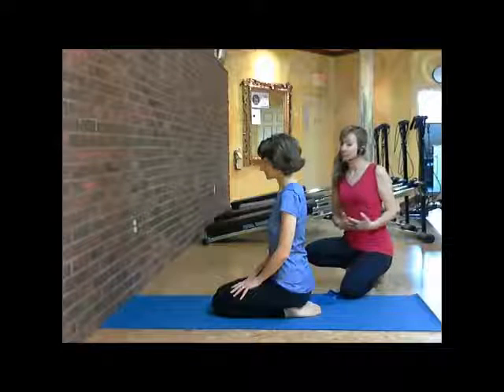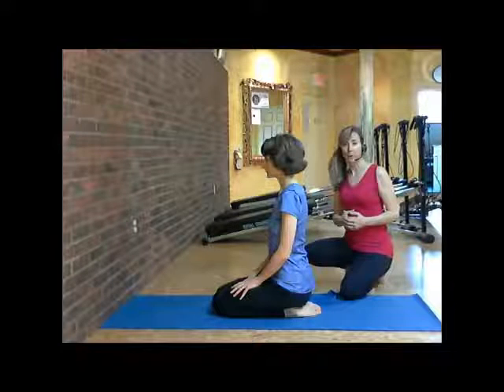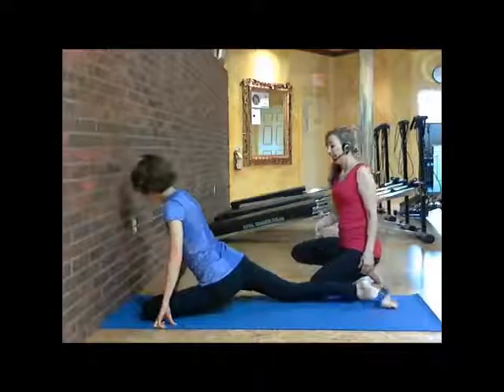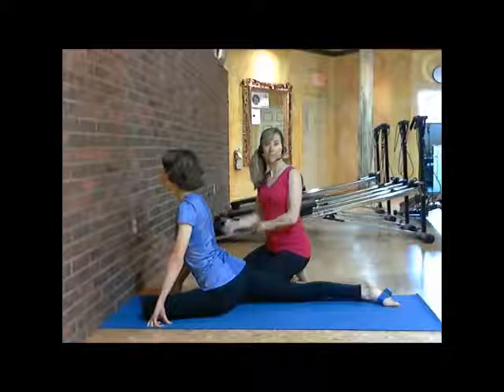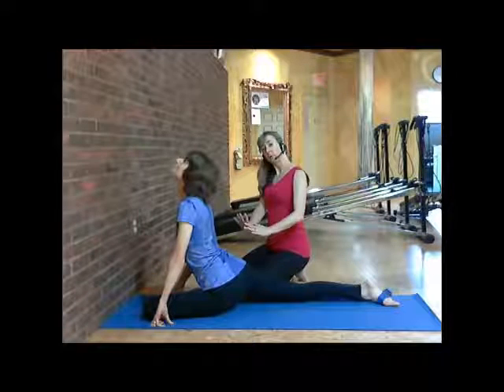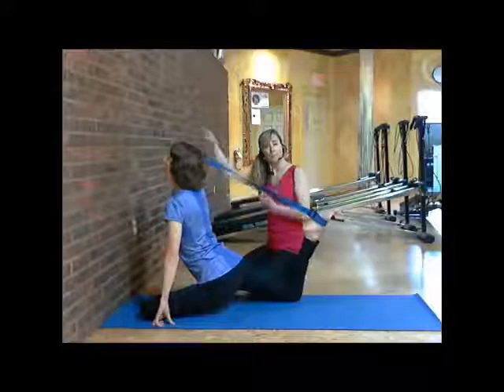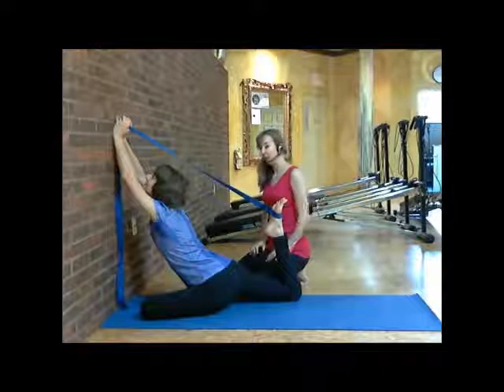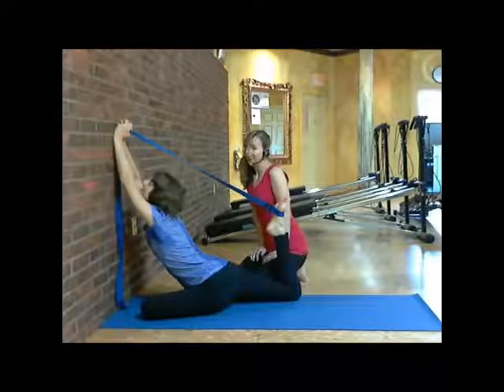3-Minute Pigeon Yoga Pose for Back Pain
3-Minute Pigeon Yoga Pose for Back Pain

This unique pose helps in opening up and stabilizing your hip joint as well as your spine. All you need to have is a yoga strap and a wall to do this amazing Pigeon pose. Reap the benefits of this awesome pose by including it to your daily yoga routine.